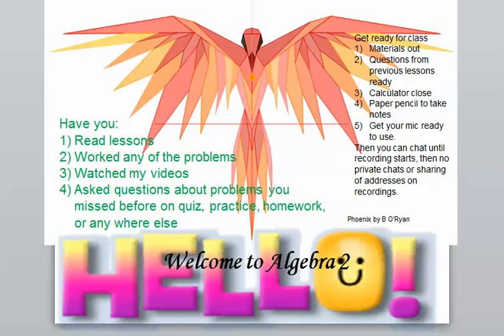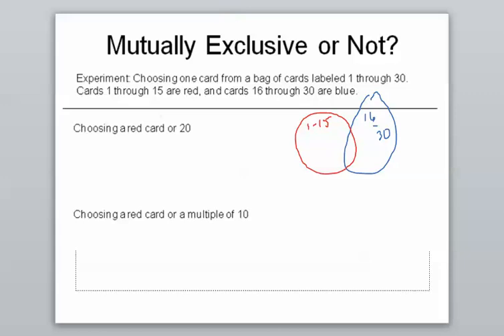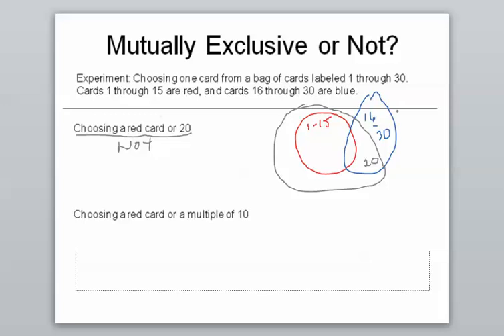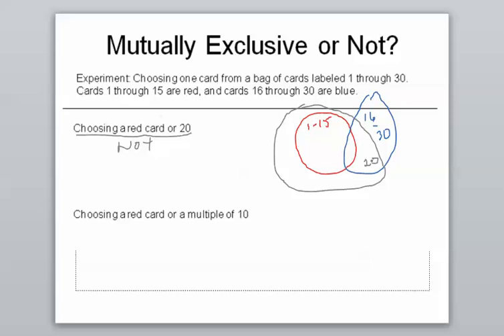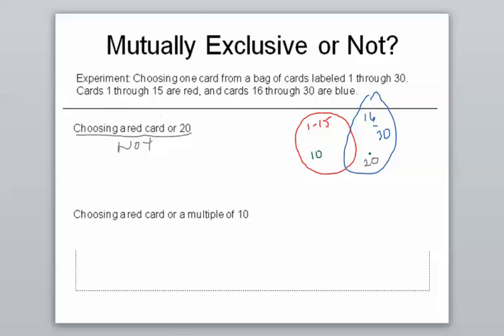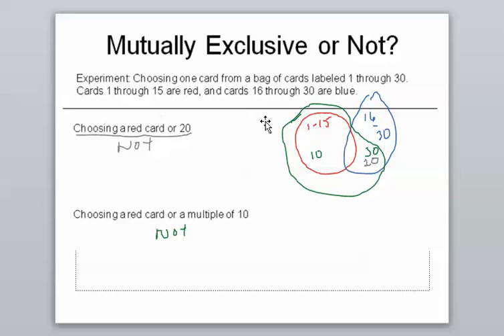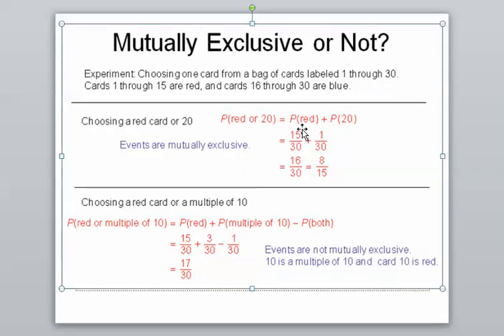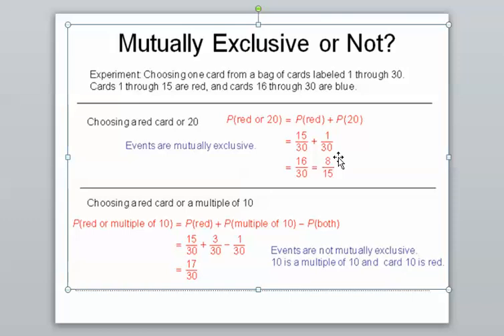4 8 Multuly exclusived